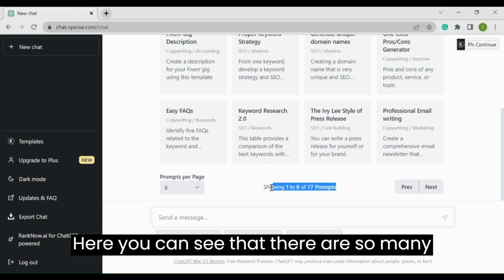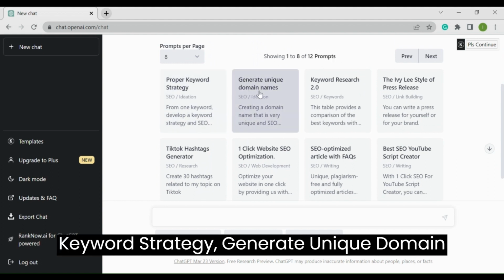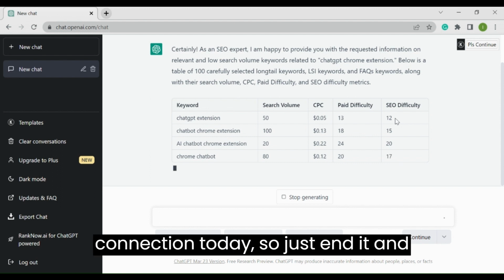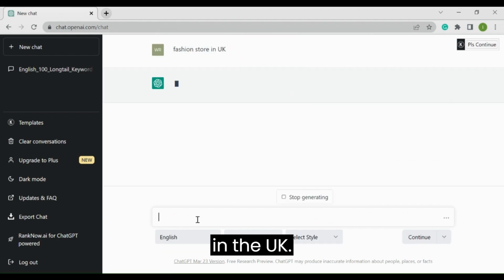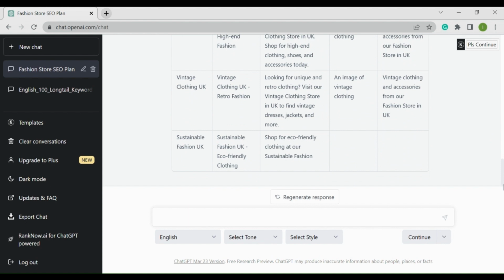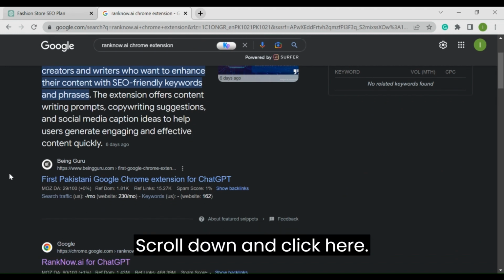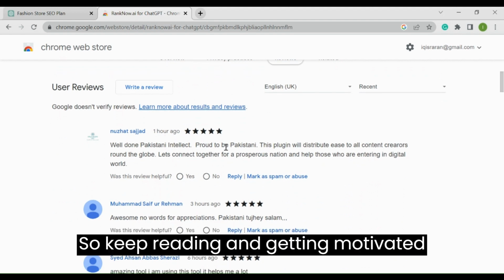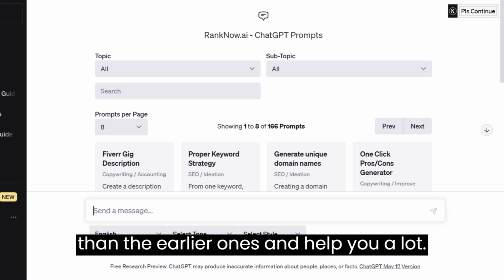Ranknow.ai ChatGPT Chrome Extension for SEO | A complete guide 2023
RankNow.ai ChatGPT Chrome Extension | A complete guide 2023

Discover how ChatGPT Chrome Extension can enhance your browsing experience. Find out what it is, how it works, and the benefits it offers. Get ready to unlock the power of ChatGPT right in your browser.

Learn about the impressive features of ranknow.ai ChatGPT Chrome Extension. From smart suggestions to instant replies, this extension takes your online conversations to the next level. Find out how it can make your chats more efficient and enjoyable.

Want to add ChatGPT to your Chrome browser? Follow our simple step-by-step guide to install ChatGPT Chrome Extension and start enjoying its advanced conversational capabilities today.

Before installing ChatGPT Chrome Extension, ensure that your system meets the minimum requirements. Discover the supported browsers and operating systems to ensure a smooth experience with ChatGPT Extension.

Worried about privacy while using ChatGPT Chrome Extension? Learn how ChatGPT prioritizes data security, ensures user privacy, and provides a secure environment for your conversations.

Discover the various customization options available with ChatGPT Chrome Extension. From themes to personalized responses, tailor your ChatGPT experience to suit your preferences and make it uniquely yours.

Experiencing issues with ChatGPT Chrome Extension? Don't worry, we've got you covered. Follow our troubleshooting guide to resolve common problems and get back to enjoying seamless conversations.

Learn how to enhance your workflow by integrating ChatGPT Chrome Extension with your favorite apps. Discover the benefits of seamless integration and unlock new possibilities for efficient communication.

Don't miss out on the latest features and improvements of ChatGPT Chrome Extension. Learn how to stay updated and make the most of the advanced conversational capabilities offered by ChatGPT Extension.

Your feedback is crucial to enhancing the ChatGPT Chrome Extension experience. Learn how to provide feedback, report issues, and contribute to making ChatGPT Extension even better.